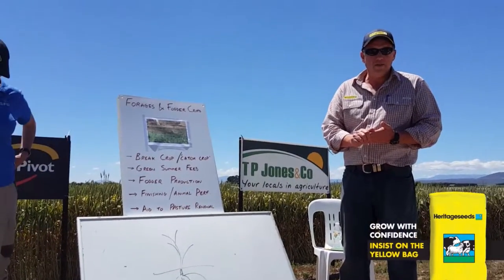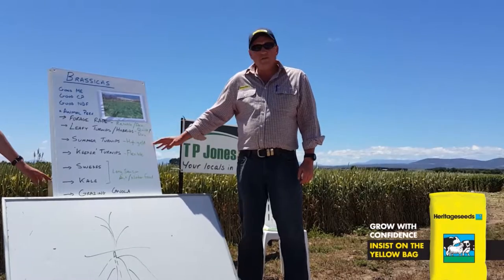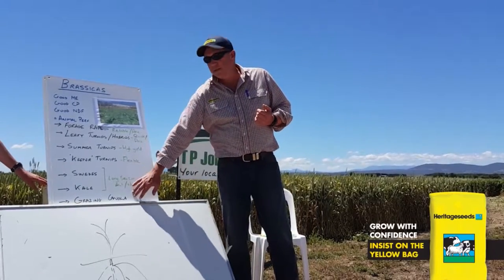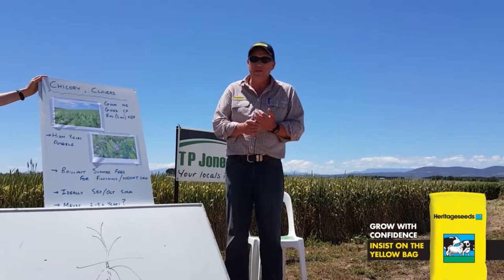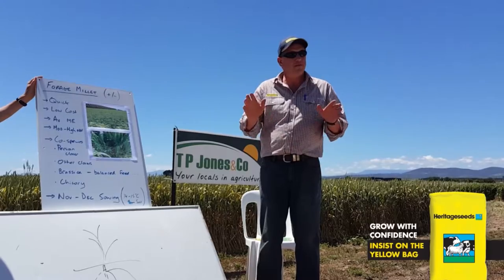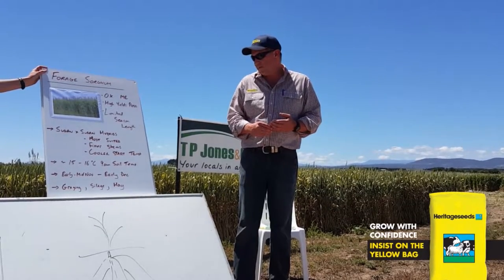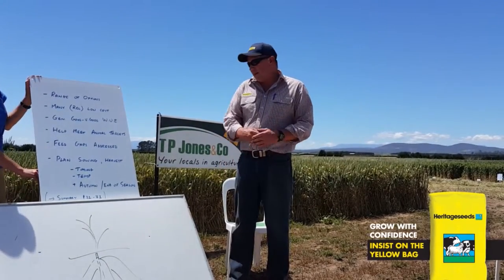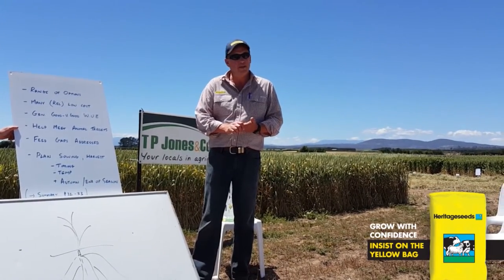Spring Forage Options in Tasmania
Heritage Seeds Territory Manager Rob Winter talks about Spring forage options in Tasmania.